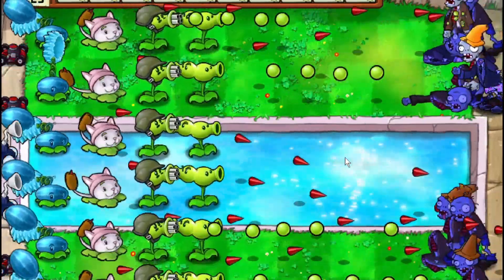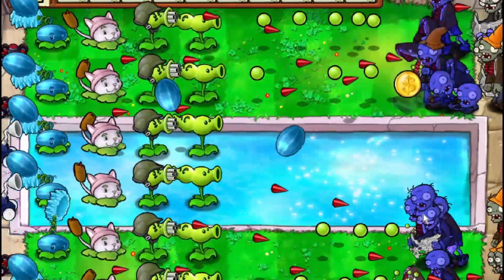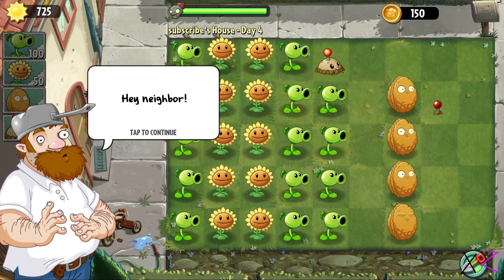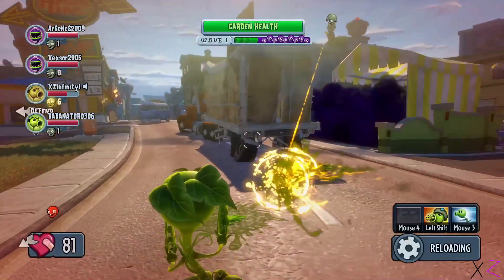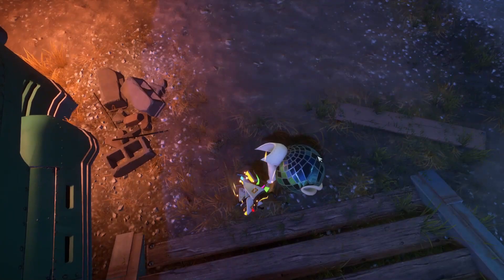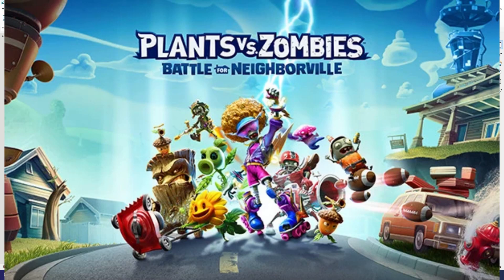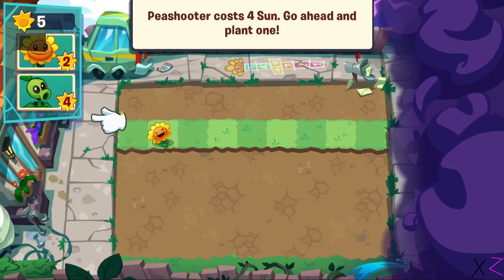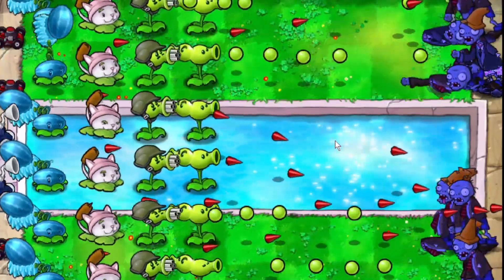one fact about every pvz game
Pvz fact one time today